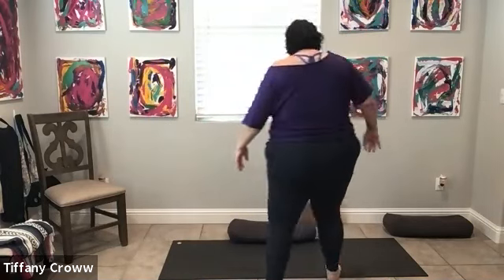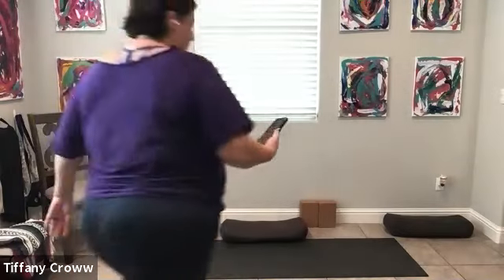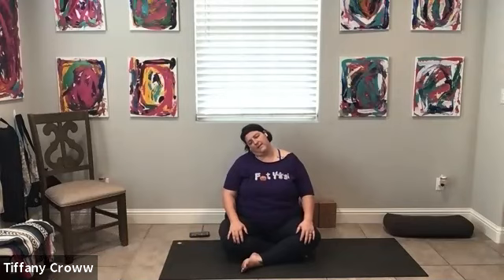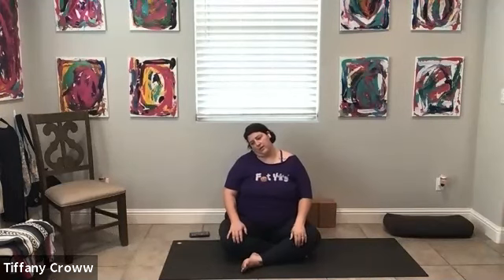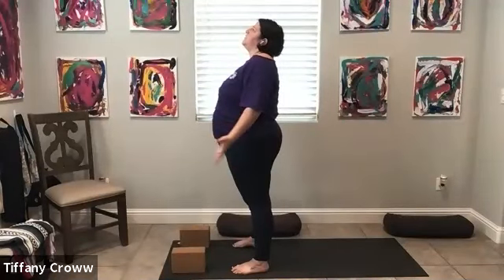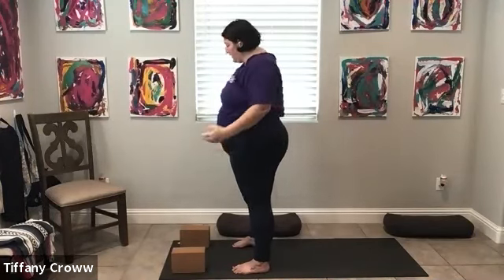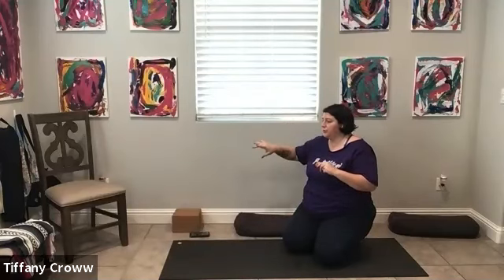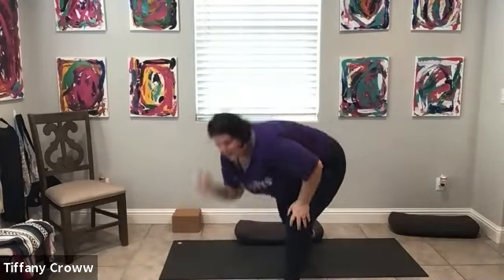Plus Size Yoga | 30 minute gentle yoga class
gentle Vinyasa flow

This yoga flow is great for beginner yogi's